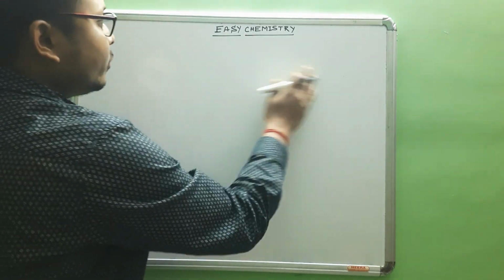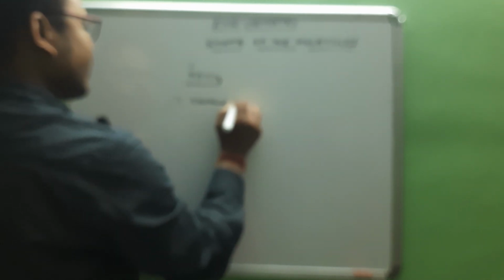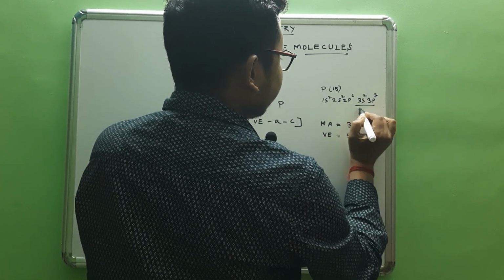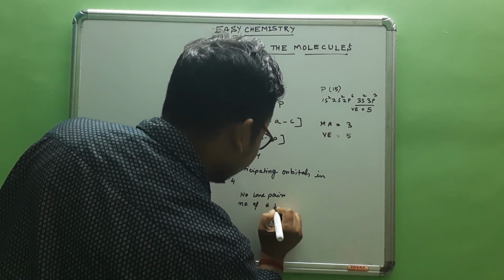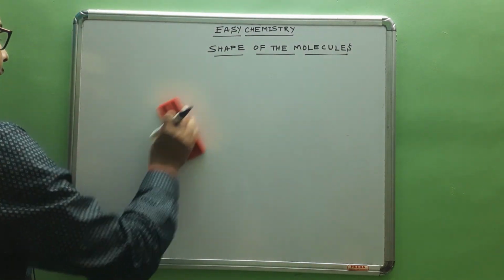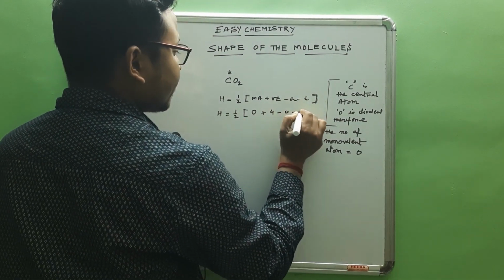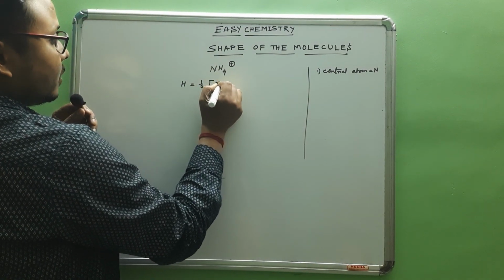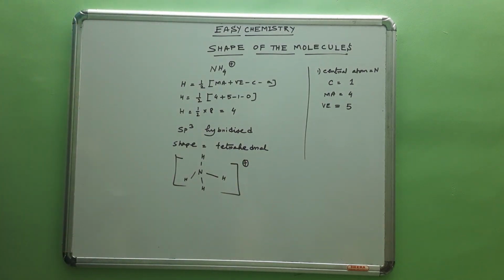Tutorial-41/Structures of Molecules/General Chemistry/Crack NEET, JEE, SLST, Class-12 exams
In this class we have deduced structure of some molecules like CO2, NH4+, POCl3 etc.
In Tutorial-40 we have discussed how to derive Hybridization of the central element of a molecule. So before watching this video please watch Tutorial-40...The link is provided below.

Tutorial-40/How to deduce Hybridization and Shape of the molecule/